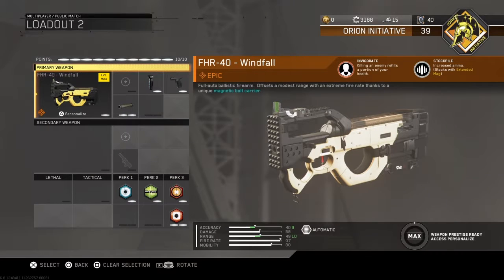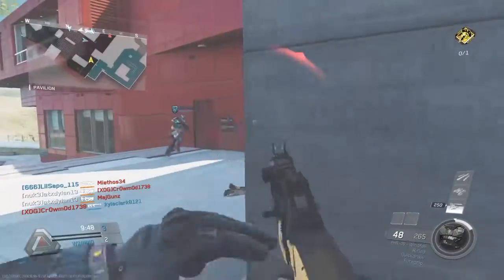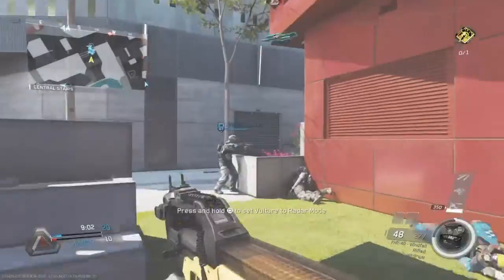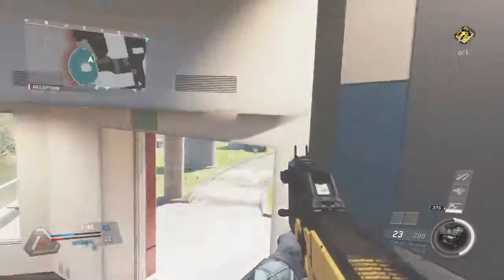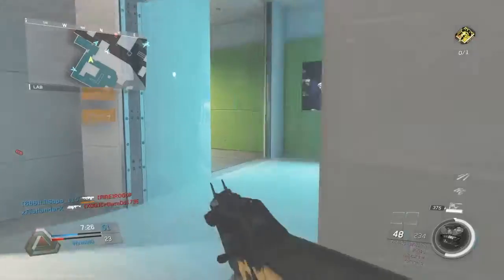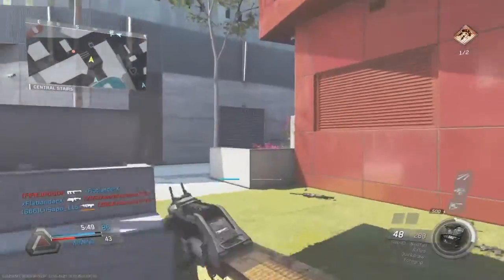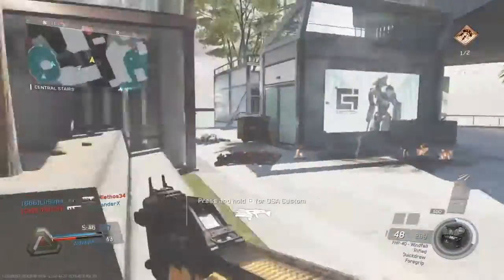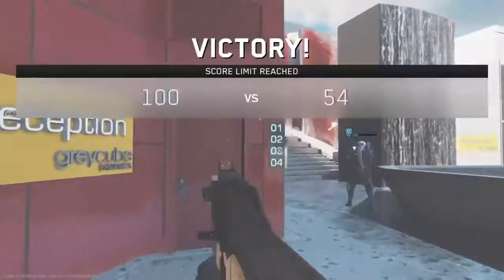FHR-40 BEST SMG IN INFINITE WARFARE??!?! (Infinite warfare CRAZY gunstreak)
Plz leave a like :) there will be more infinite warfare in the future  ;) thx for watching